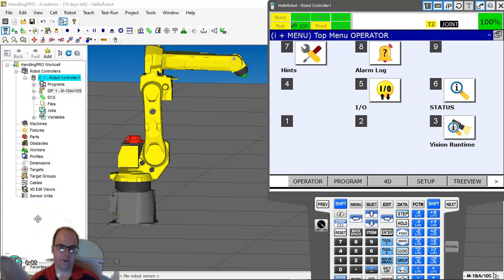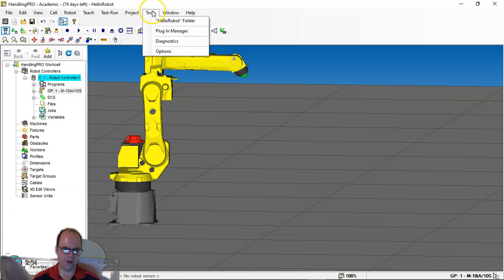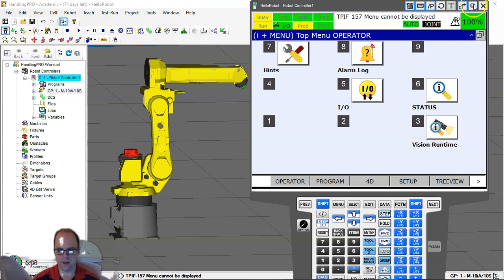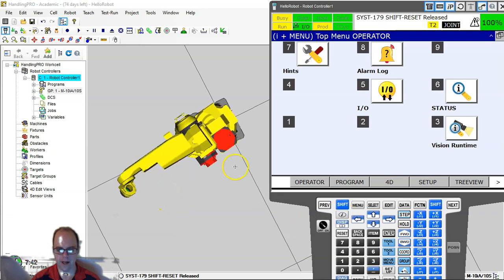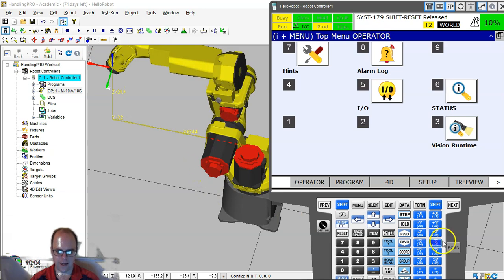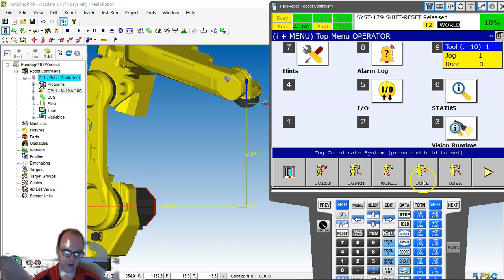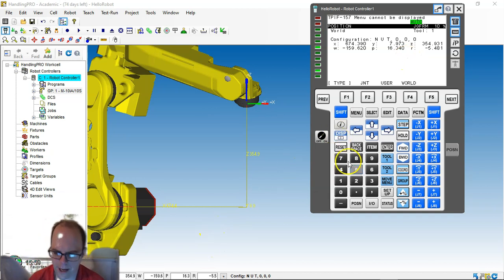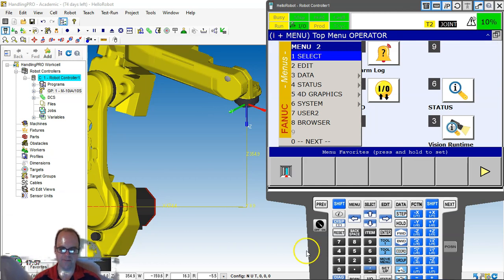Navigation in Fanuc Roboguide Software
This is a brief look at how to navigate the Roboguide software and the Fanuc Teach Pendant.

Note: Ignore the Webcam glitching. I clicked a button that made things weird. The content is still all there.